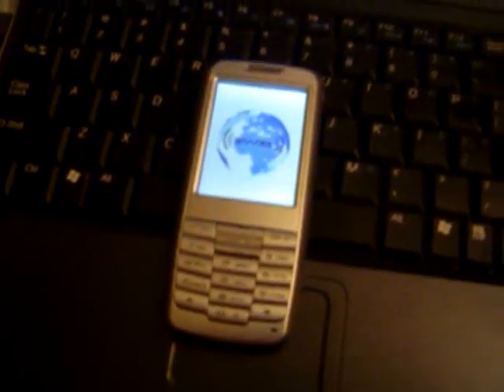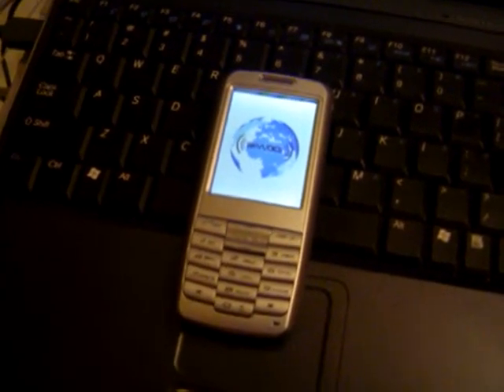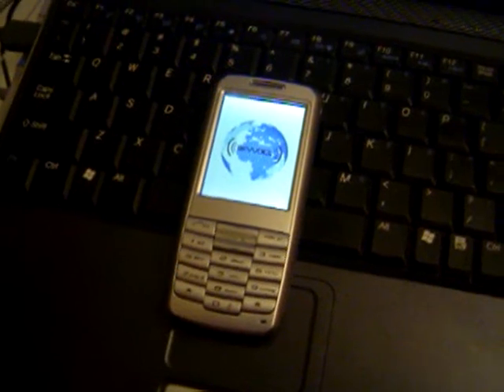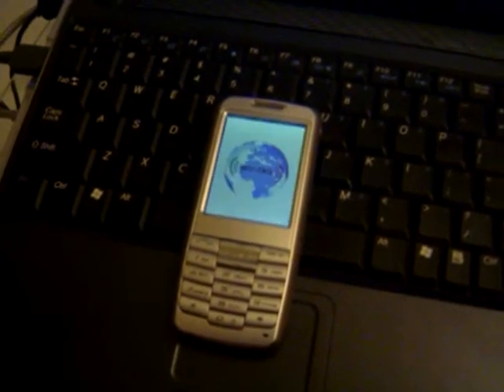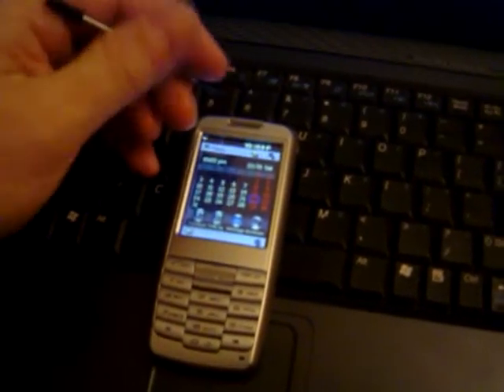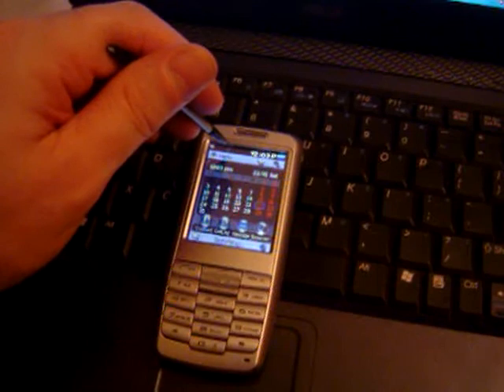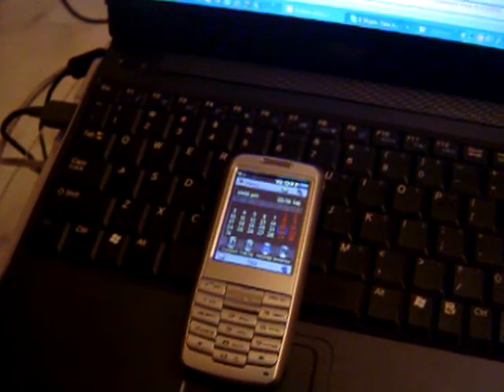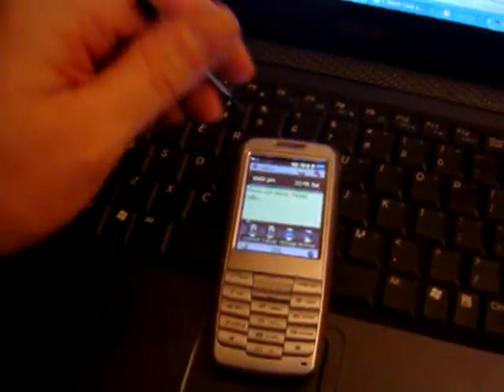booting up the s282 - sip dualphone with simcard